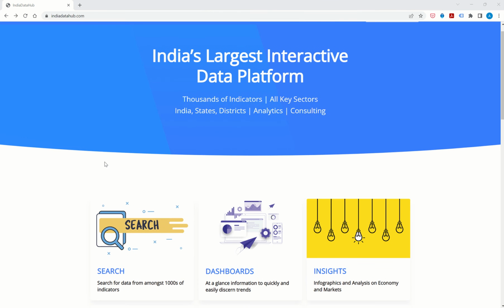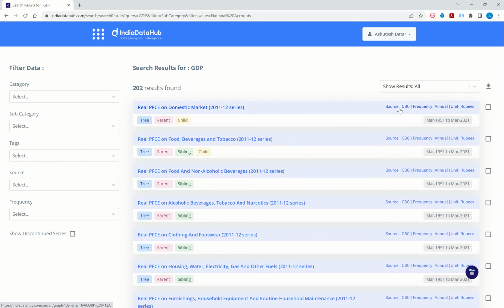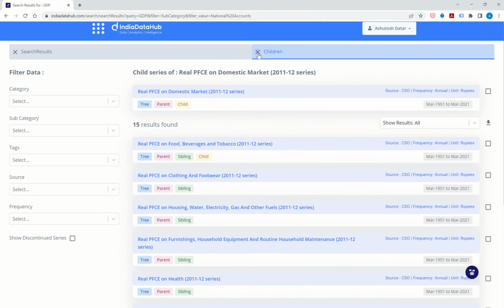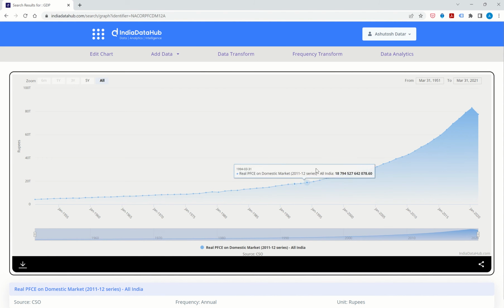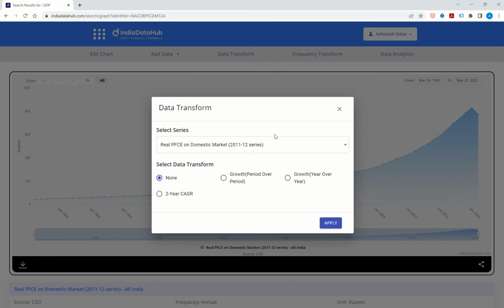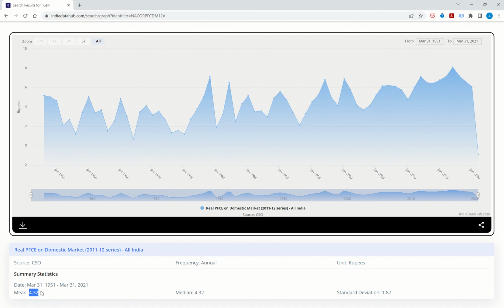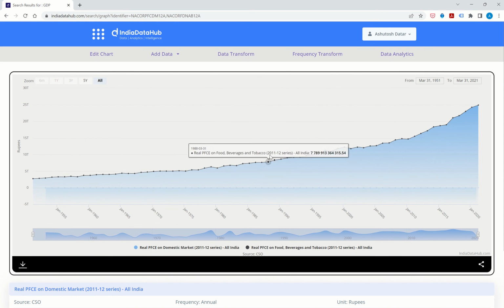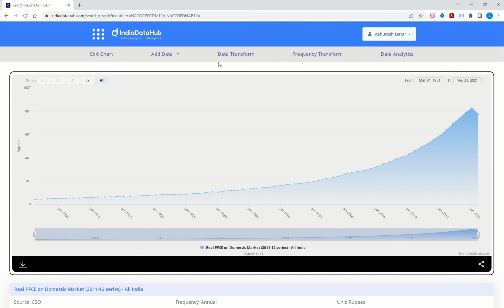Search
The Search page on IndiaDataHub is the most basic way of finding and interacting with data. You can search from amongst the 1000s of time series data across both all India and state level, visualise it and analyse it. And if you need, export the data to a CSV. This video explains how you can use the search function...